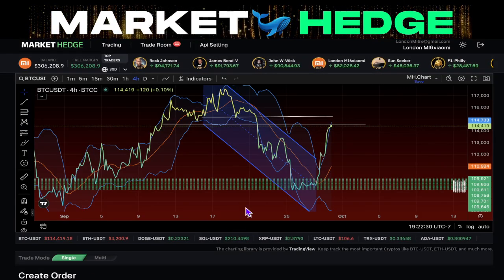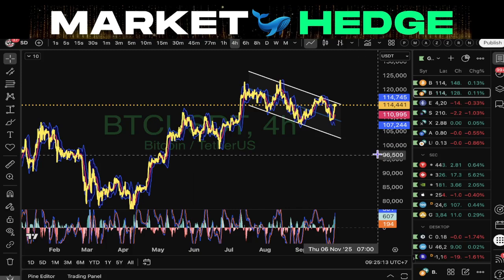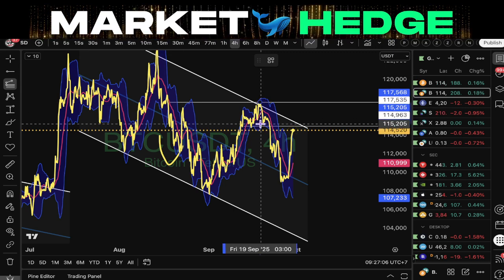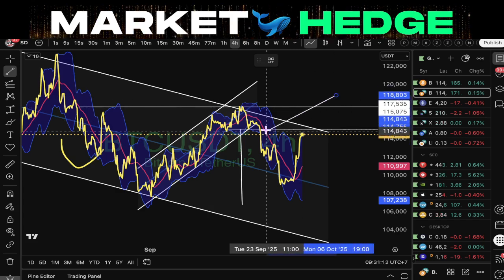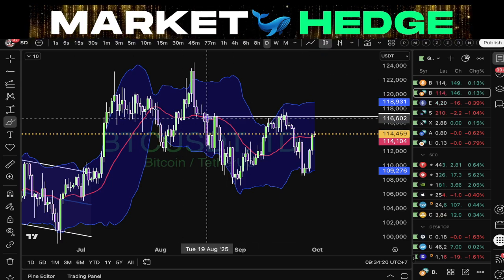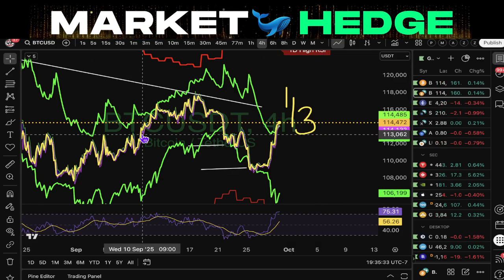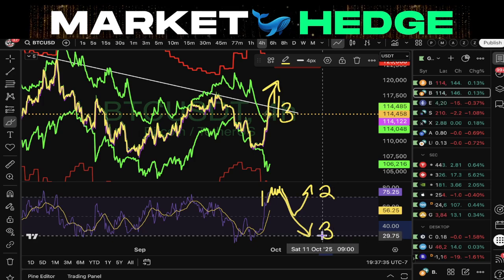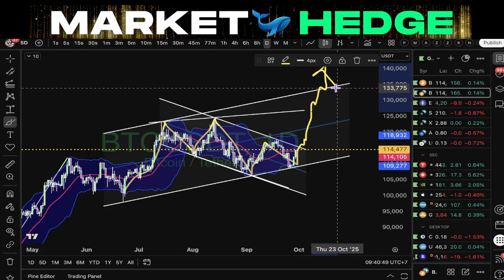MarketHedge Bitcoin Blast-OFF! TA! & Did you Manage your Futures?